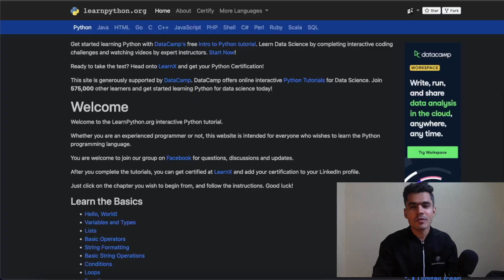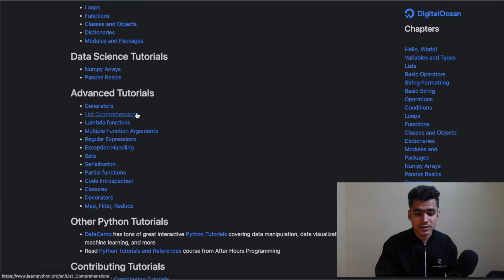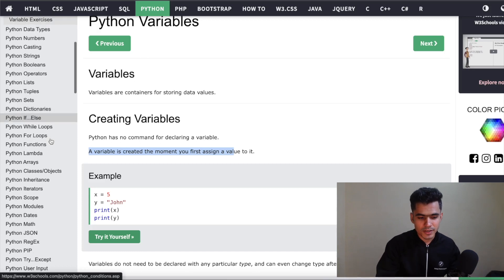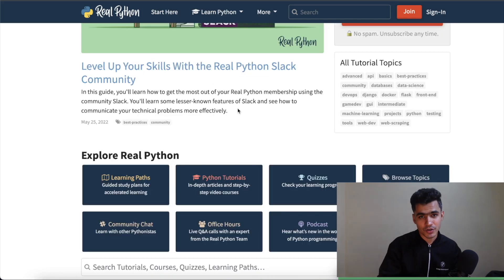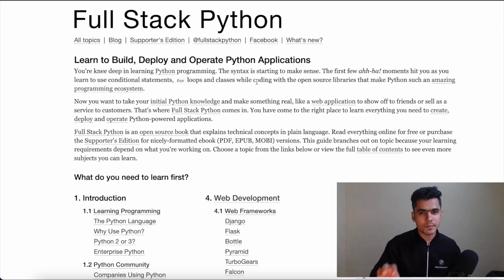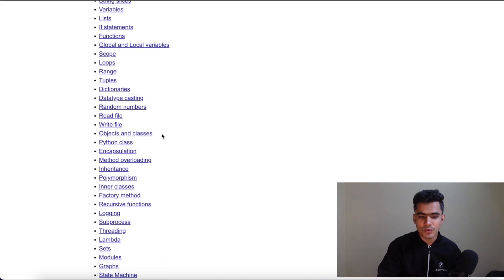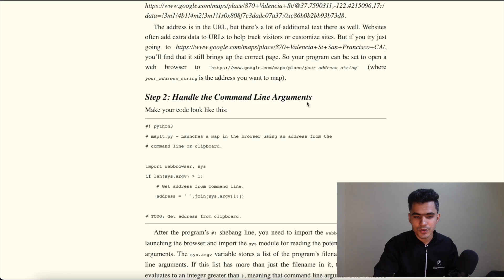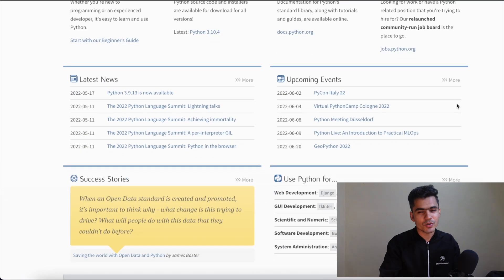FREE Websites To Become Python Developer in 2023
How To Learn Python Online For Free? There are many different resources from books, courses, videos, blogs, and many more

In this video I will be talking about TOP WEBSITES using you can learn python for FREE!!

Timestamps
0:00 Introduction (VERY IMPORTANT)
0:56 Website Number 1
2:23 Website Number 2
3:59 Website Number 3
5:23 Website Number 4
6:31 Website Number 5
7:20 Website Number 6
8:25 Website Number 7

3 Books You Should Read

✨ Tags ✨
top python coding, how to become a python developer, free python coding courses, python for data science, python for data engineering